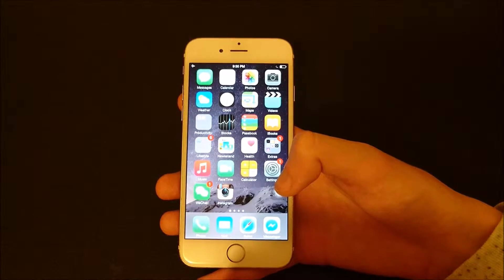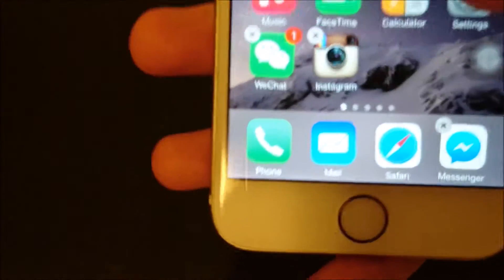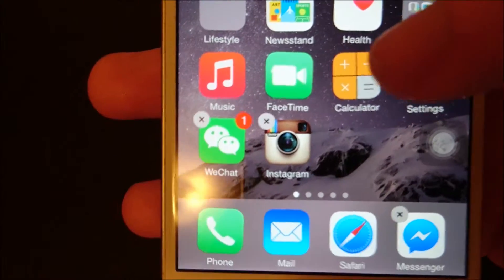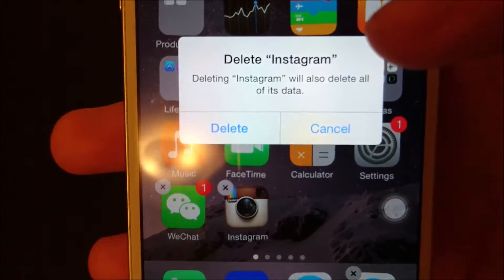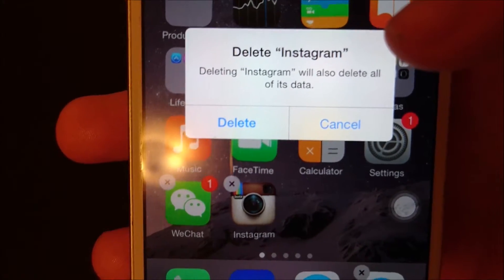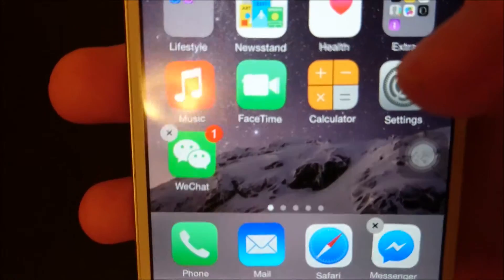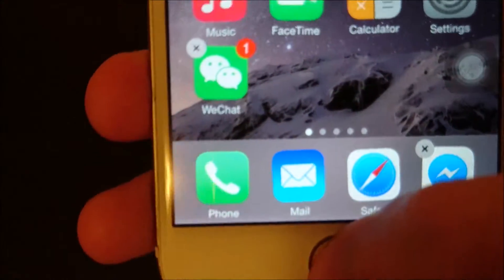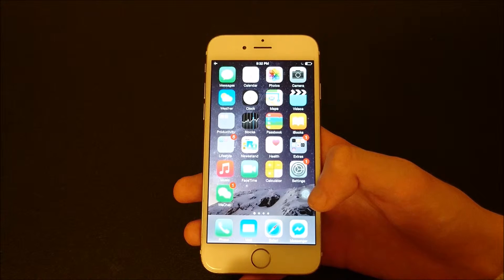iPhone 6S How to Delete & Uninstall Apps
How to delete, remove or uninstall apps from your iPhone 6S. If apps keep reappearing delete from iTunes as well. To completely uninstall apps simply hold down on the app for a couple seconds with your finger, then let go. An X will appear in the top left corner of apps that be be removed. Some preinstalled apps can't be deleted. To permanently remove, press the X and confirm.

iPhones this will work with (on iOS 8 and iOS 9): iPhone 4S, iPhone 5, iPhone 5C, iPhone 5S, iPhone 6, iPhone 6 Plus, iPhone 6S, iPhone 6S Plus. Also works on iPod Touch 5th and 6th generations.